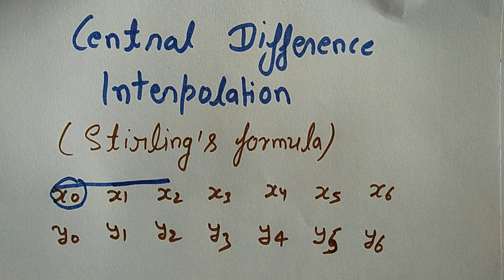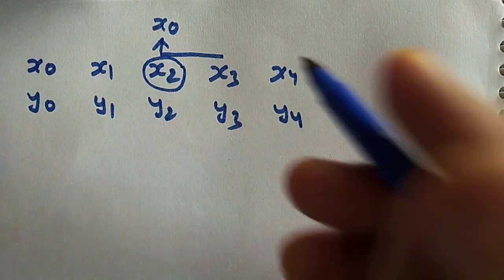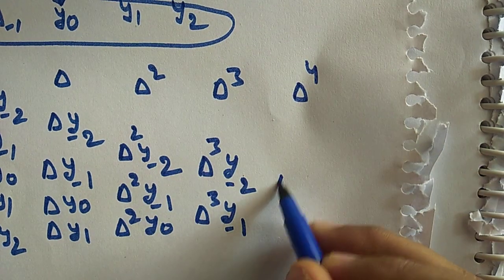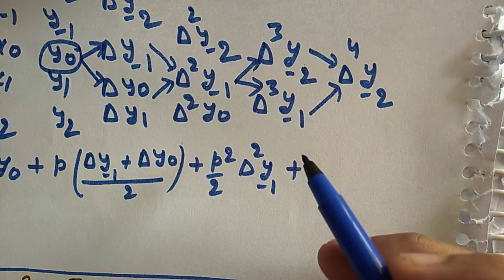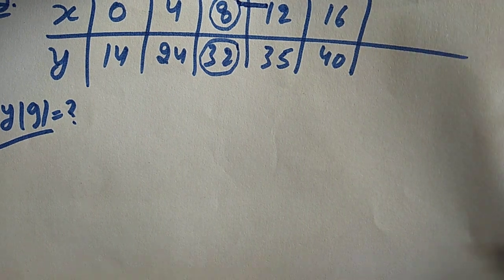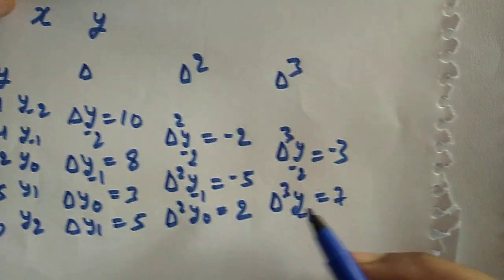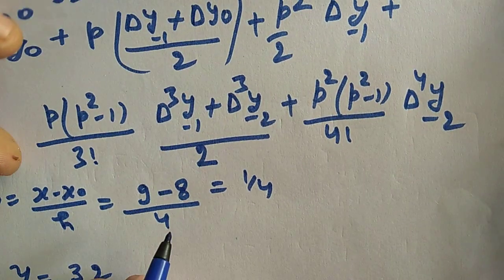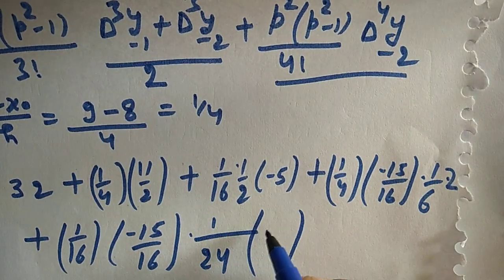Interpolation || Central Difference Interpolation || Stirling's Formula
Central Difference Interpolation  ( Stirling's Formula)